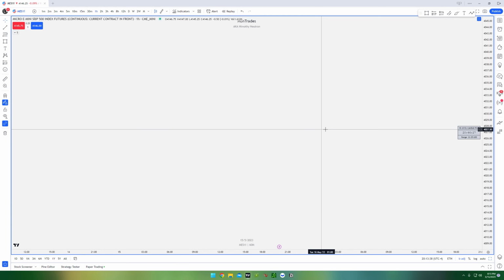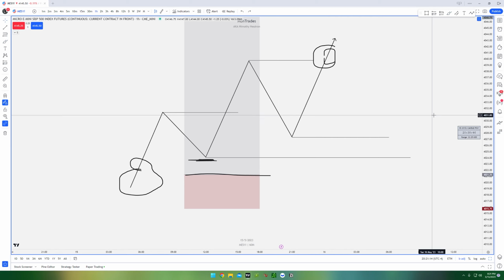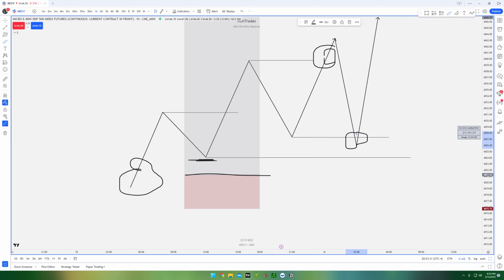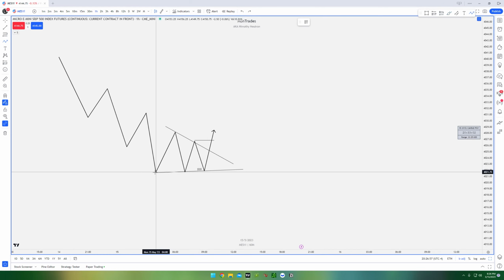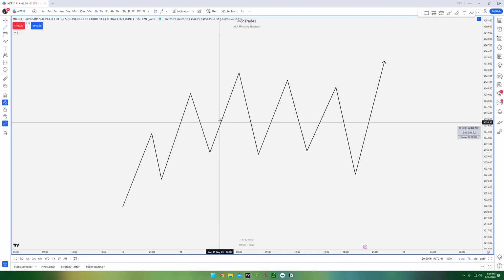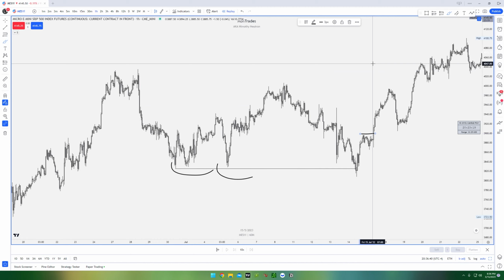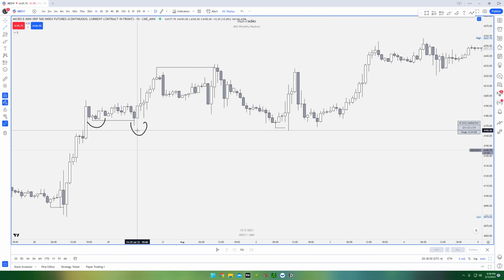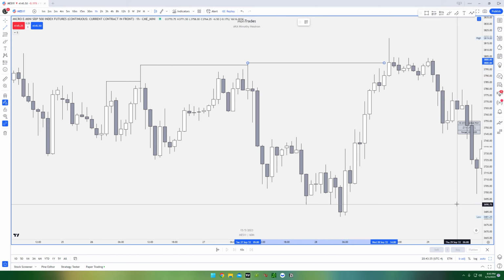Understanding ICT Liquidity - ICT Concepts Simplified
Understanding ICT liquidity is the most important aspect of trading SMC/ICT. This video will break down how liquidity works and how you should trade it. It is important to fully understand liquidity before diving deeper into ICT/SMC trading styles as you will be able to grasp concepts faster and become a master with the style with this concept.